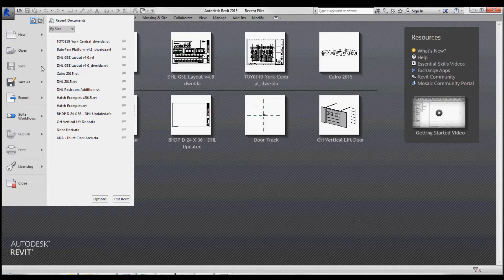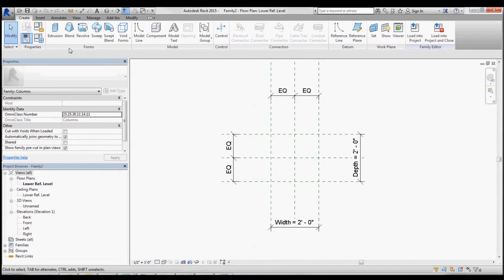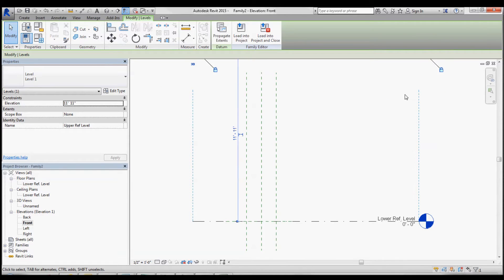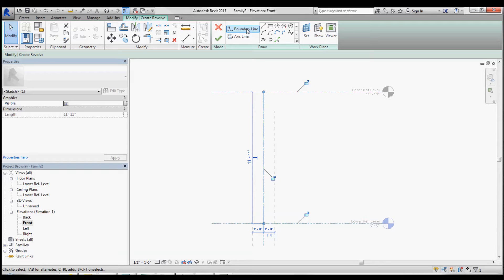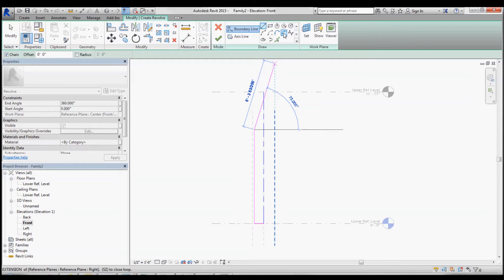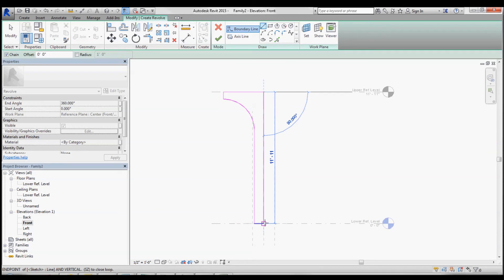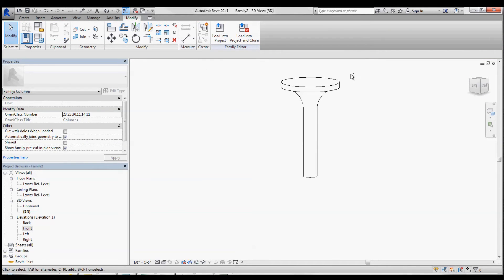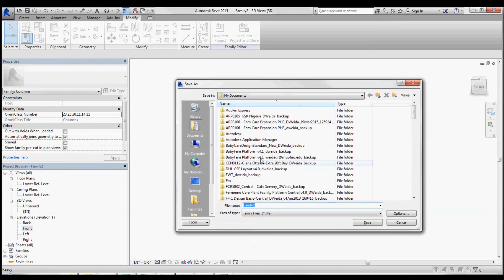Revit Lesson - Custom Column - Solid Revolve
Create a circular column with a capital using the revolve command. You can then make it the exact height needed for floor to underside of floor.